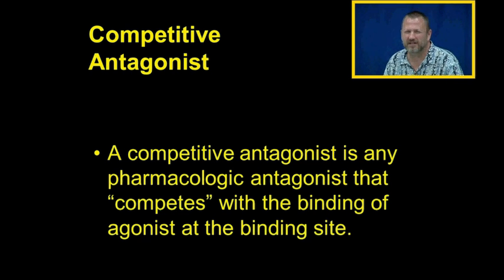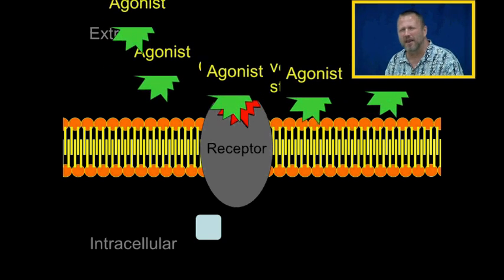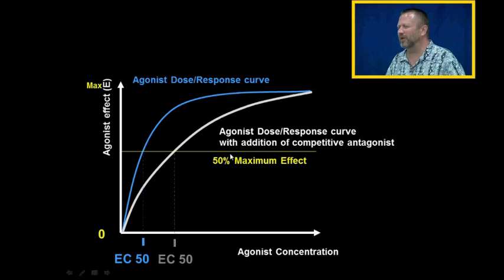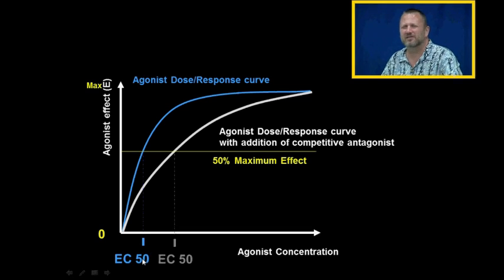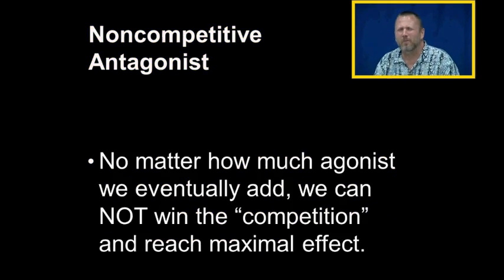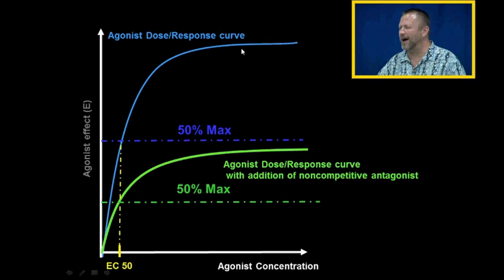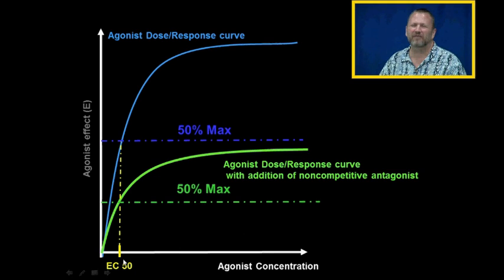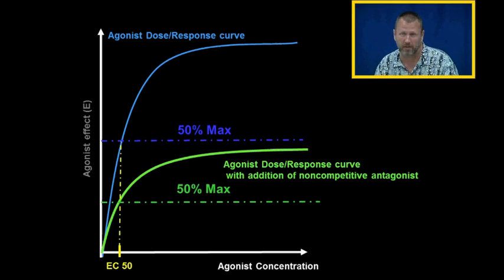Agonist DR Curves with Competitive and Noncompetitive Antagonist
A description of Agonist Dose-Response Curves in the presence of Competitive Antagonist and Noncompetitive Antagonist.